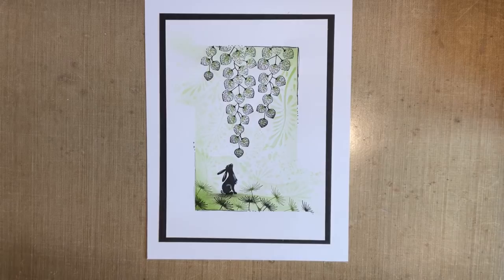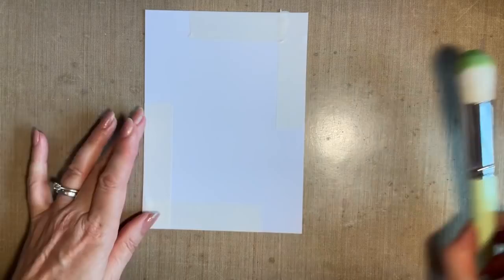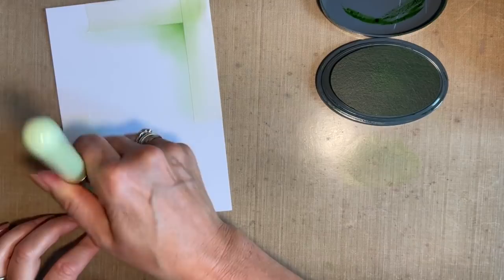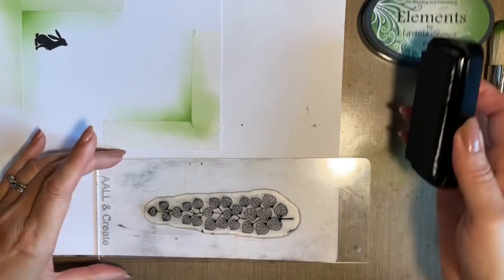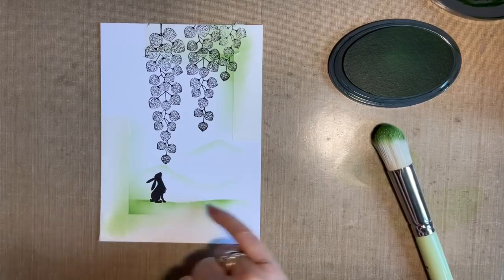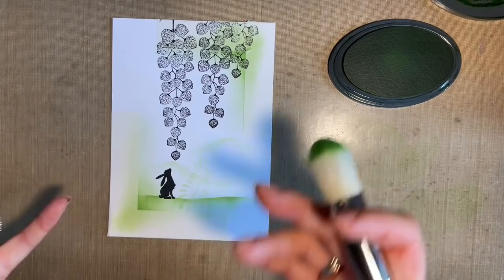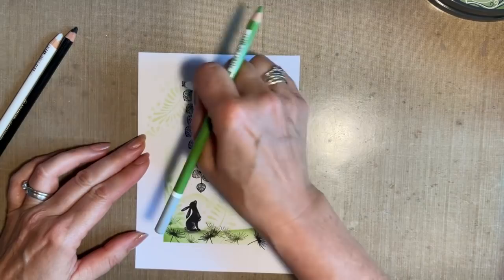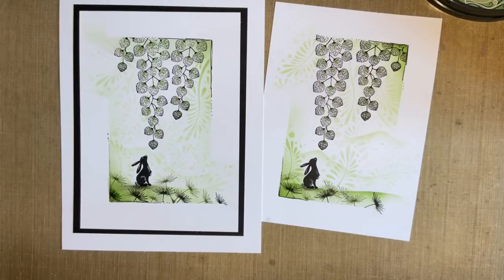Pipin and Pine by Jo Rice - A Lavinia Stamps Tutorial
Pipin and Pine by Jo Rice

For today’s video demonstration, design team member Jo Rice shows us how she created this simple one-colour card using Pine from the Elements Premium Dye Ink range applied via one on the lovely Lavinia Stencils.
Our cute little hare, Pipin, takes centre stage, with the foliage being provided by the Sea Flower and Mini Seed Head stamps.

A full list of the products used for this project can be found on our videos page, along with more of our recent daily demos And you can catch up with Jo’s crafting activities on her blog